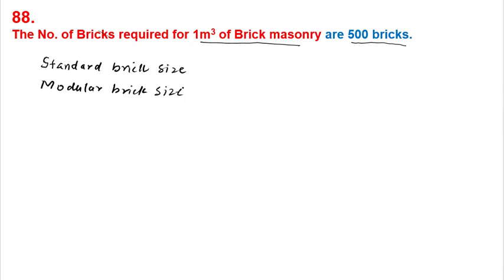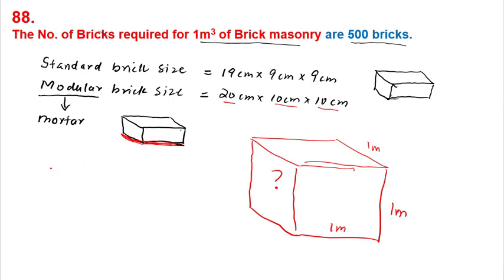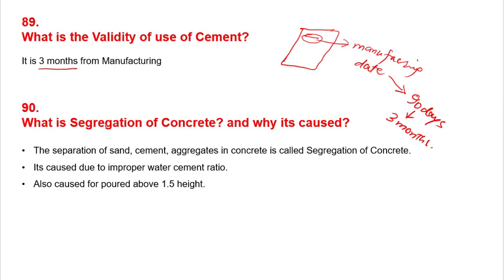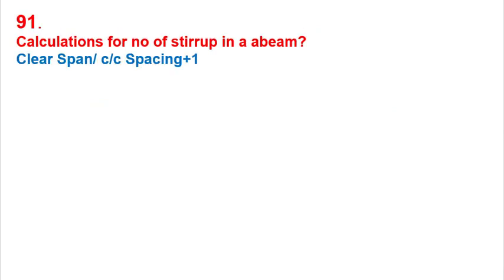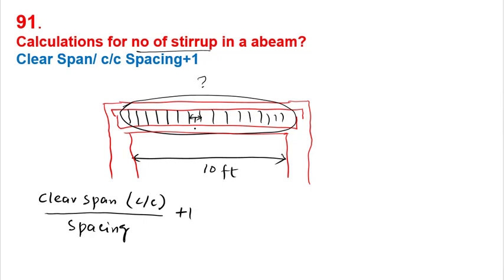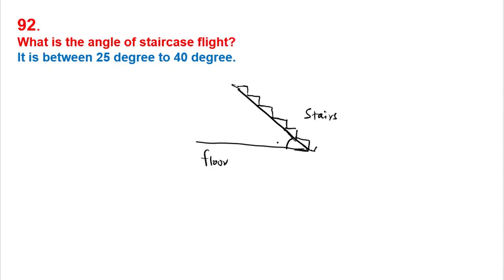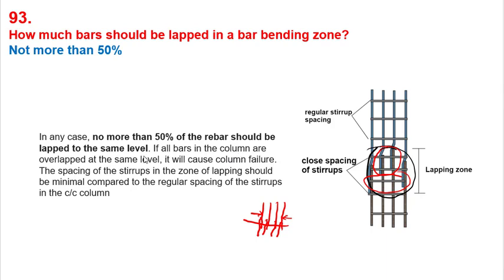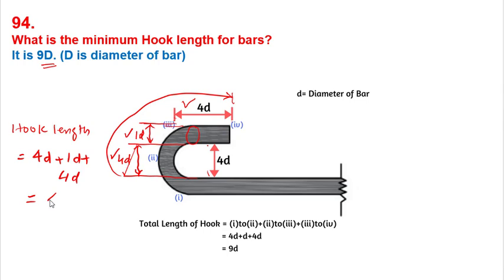Part 14 - Civil Engineer Interview and Exam Questions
This is a series of daily videos where we will discuss one important point each day. These points will be related to civil engineering job interviews, civil engineering entrance exams, civil engineering students, and site engineers.